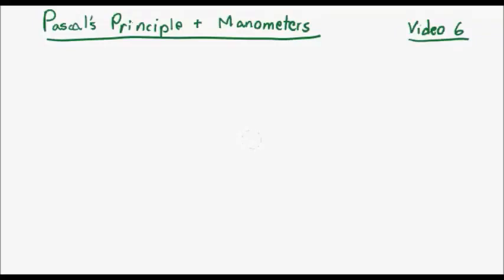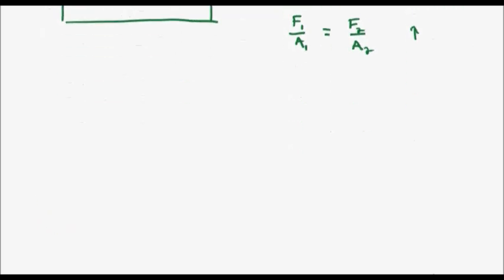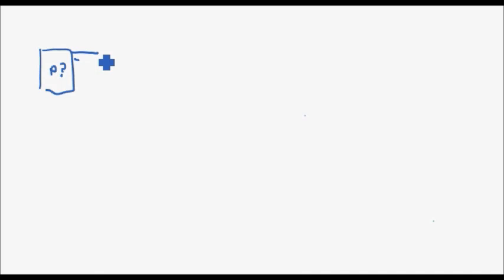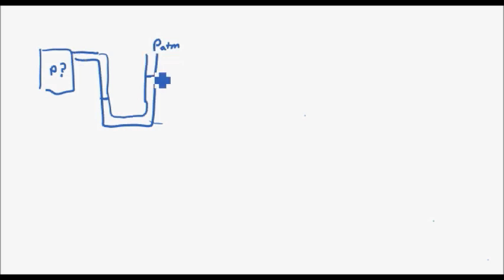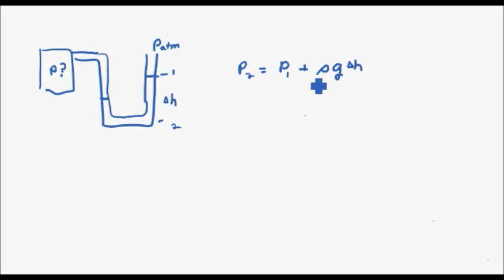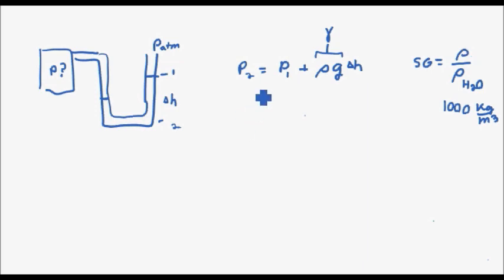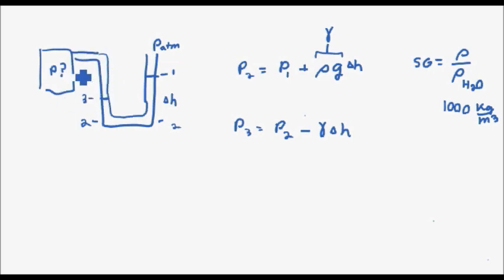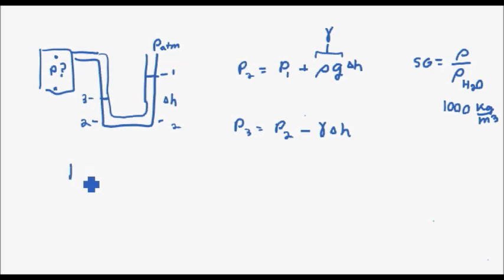Pascals Principle and Manometers (Thermodynamics 6)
Description of Pascals Principle and overview of the physics behind manometers